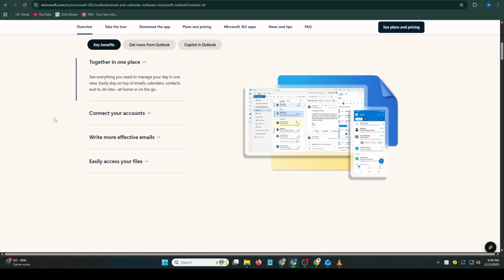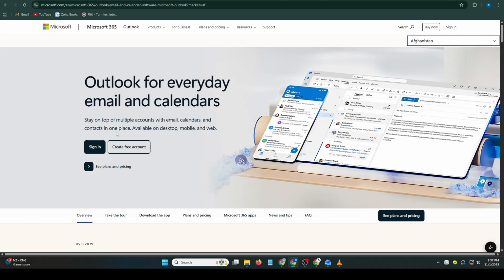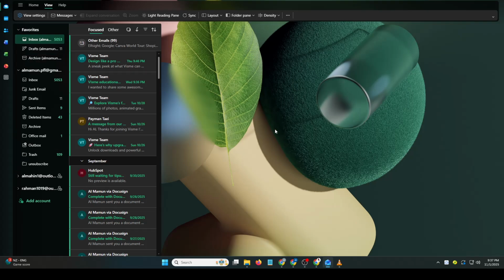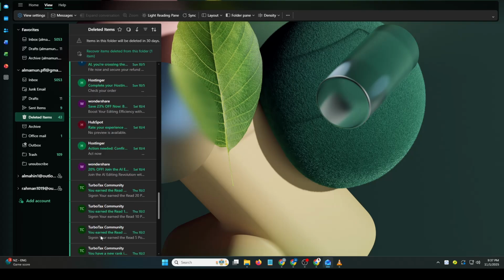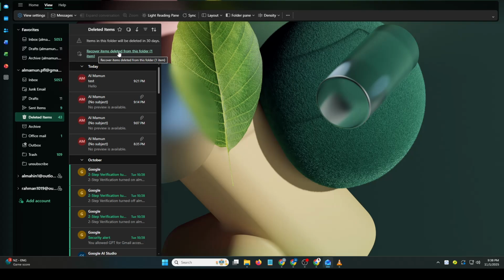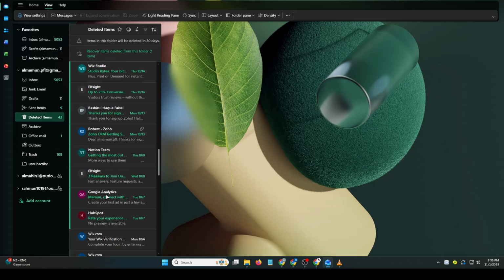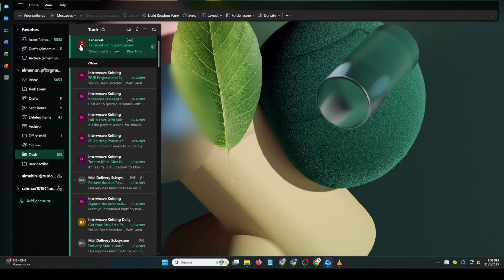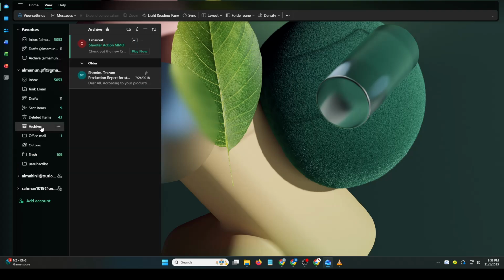How To Restore Deleted Emails In Outlook Hotmail - 2025 (Very Easy)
How to Restore Deleted Emails in Outlook Hotmail
In this video, how to restore deleted emails in Outlook Hotmail is shown step by step for easy recovery. You’ll learn how to recover lost messages, access the Deleted Items folder, restore emails permanently deleted, and manage your Outlook Hotmail account efficiently. This guide is perfect for beginners and anyone who wants to quickly get back important emails without hassle.